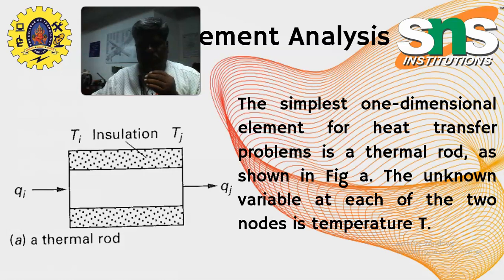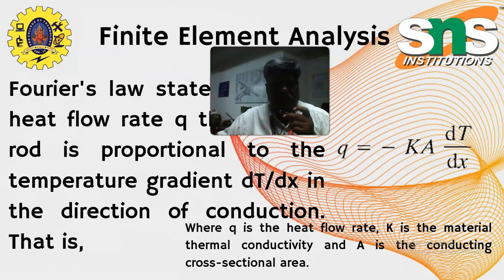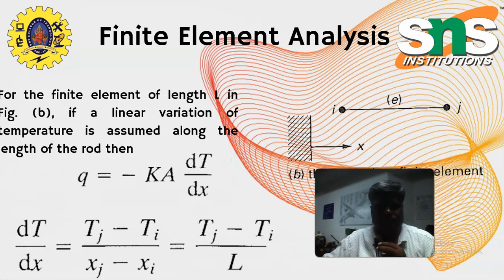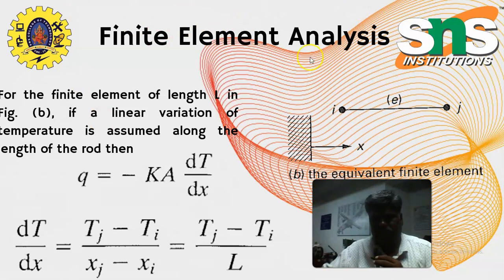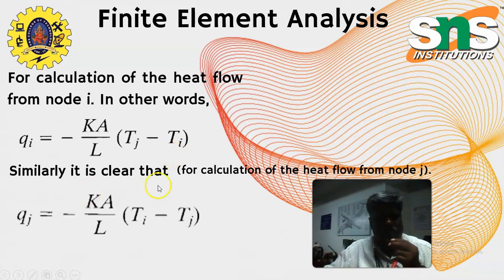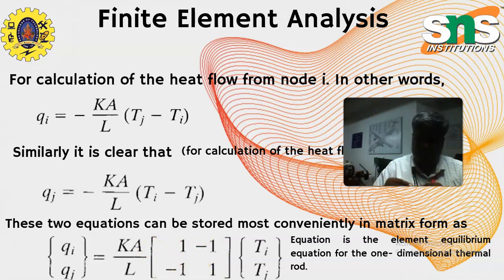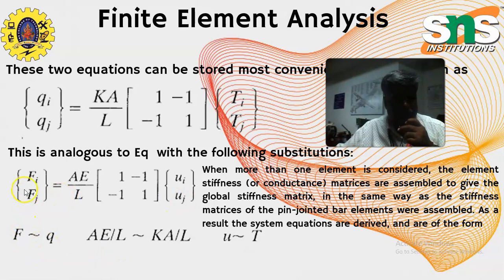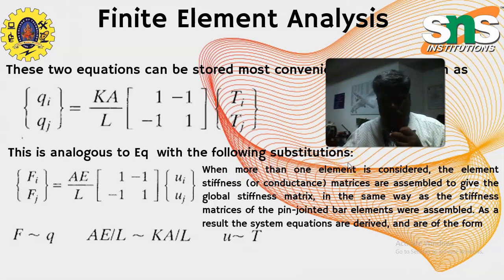A simple one dimensional element the thermal rod FEA Equation